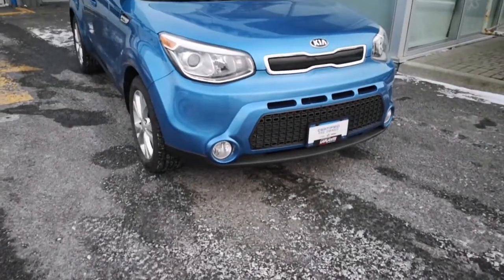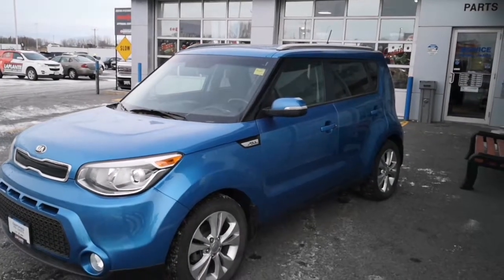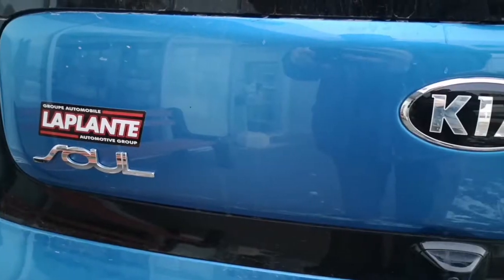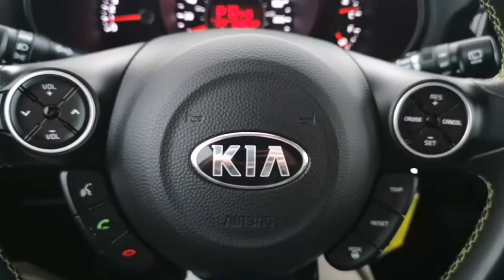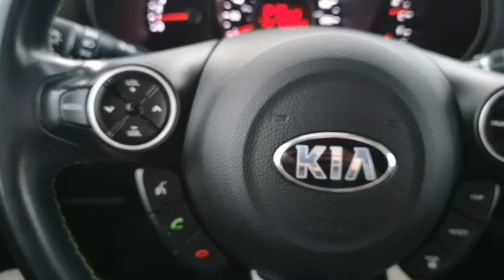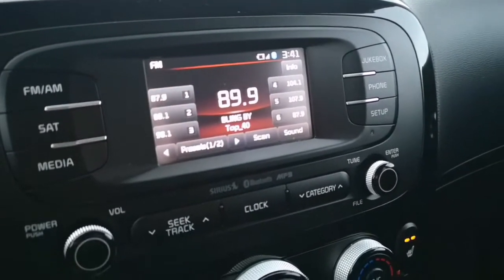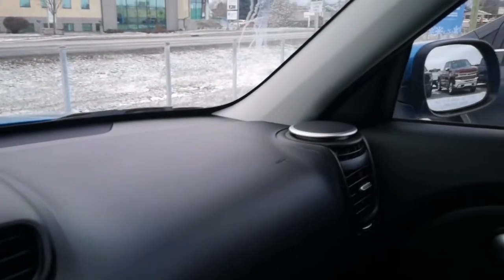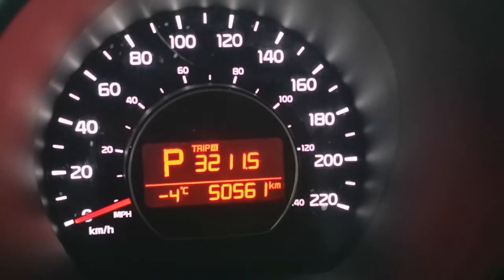Kia Soul EX 2016 - Cute Box Car - Certified Used Vehicle!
In today's video I will be showcasing our 2016 Kia Soul EX, a perfect car that's great on fuel economy, offers a comfy ride and has a lot of little features hidden throughout the vehicle that I highlight in the video! Enjoy.